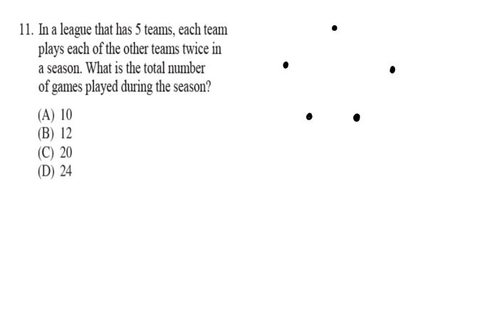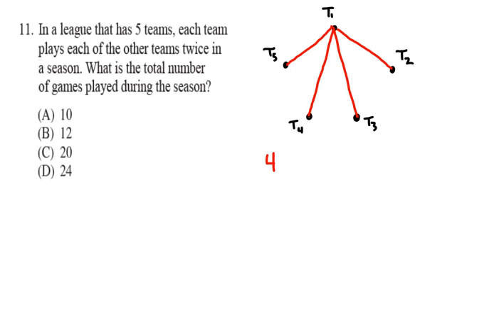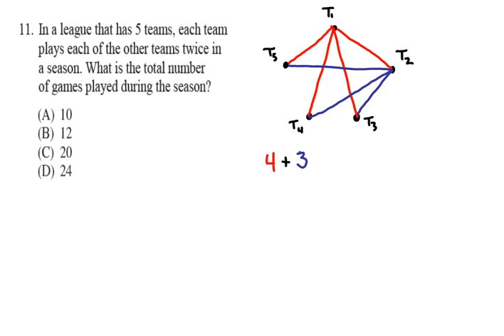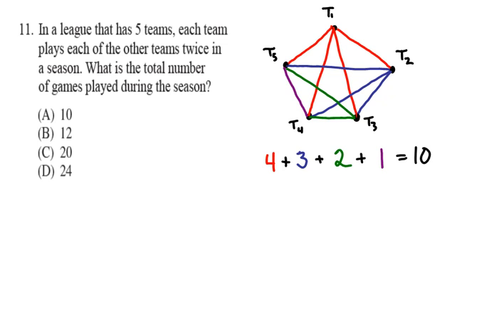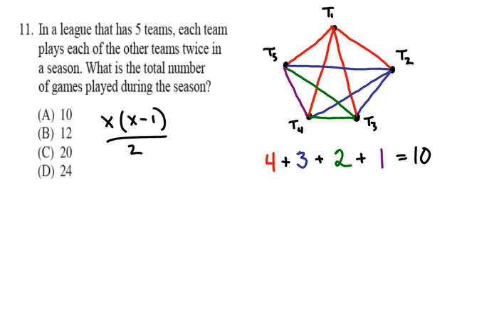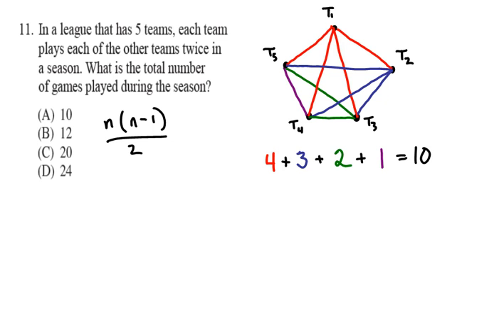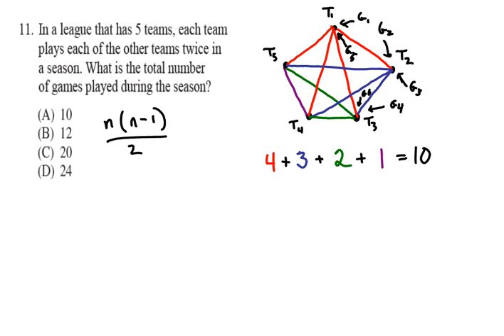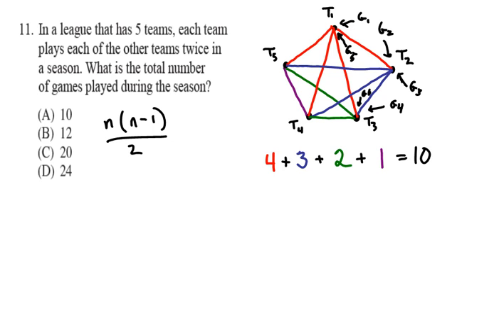PraxisII_PracticeProblems_I_11